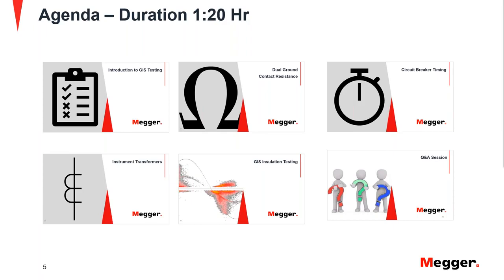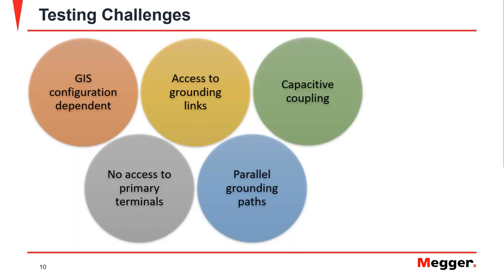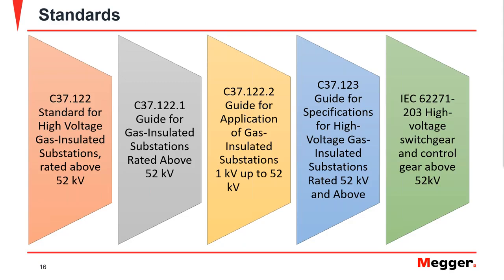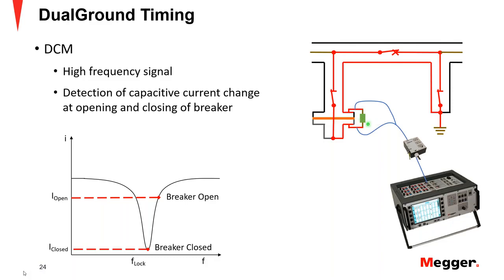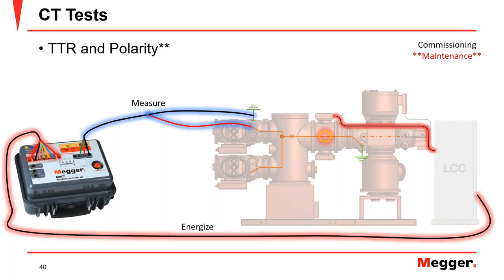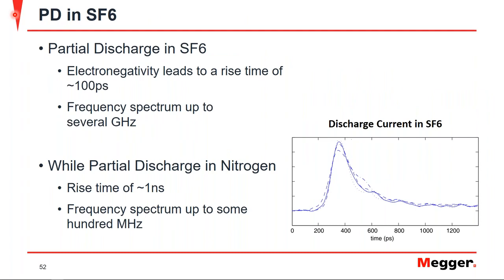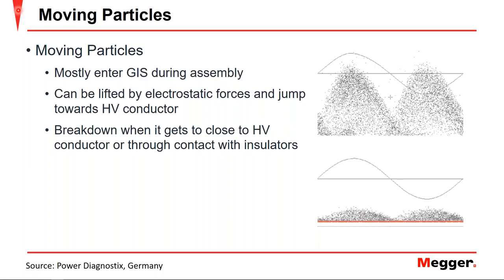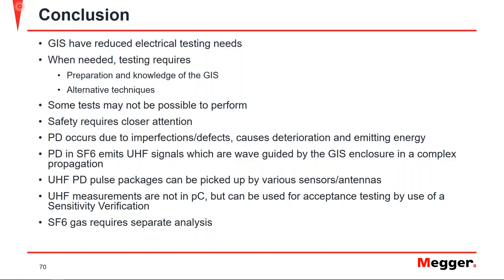Electrical and Insulation Testing of HV Gas Insulated Switchgear